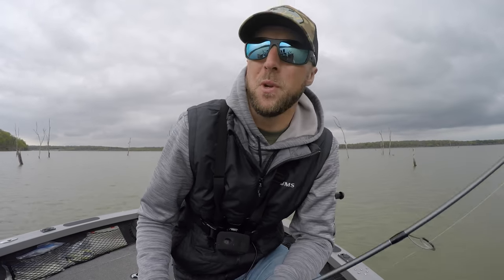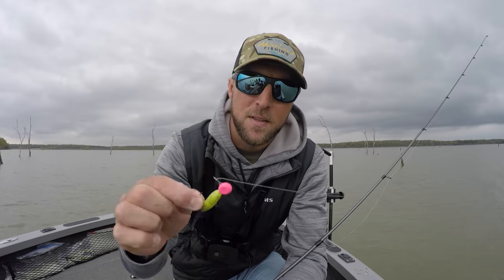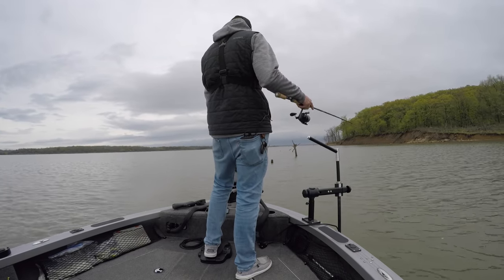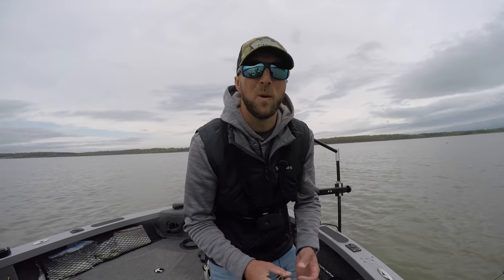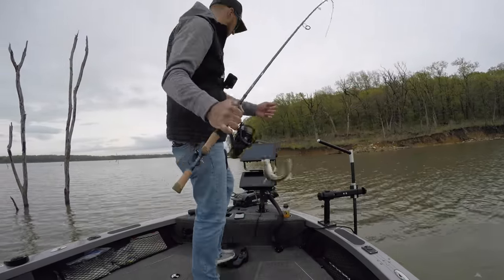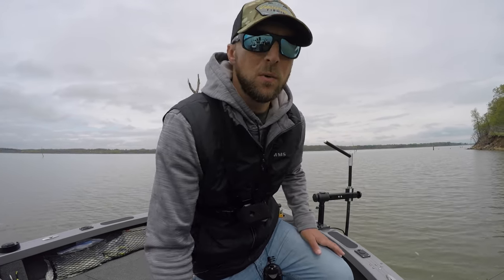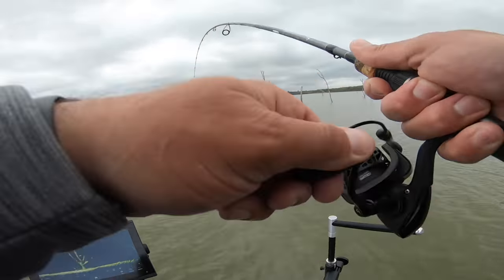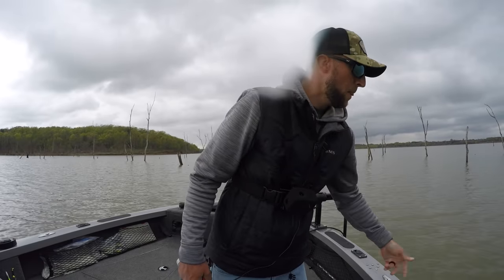Livescoping GIANT Pre-Spawn Crappies in the Timber!!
Bammes Jigs 3/8 oz. Slab Slinger Jig